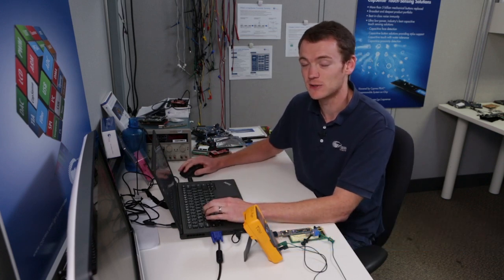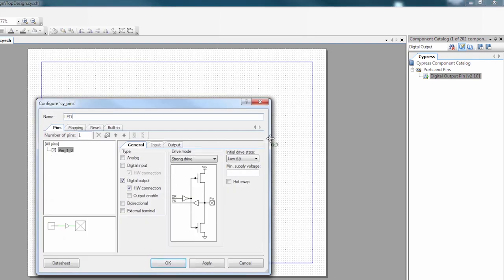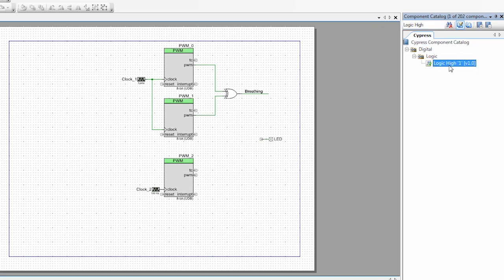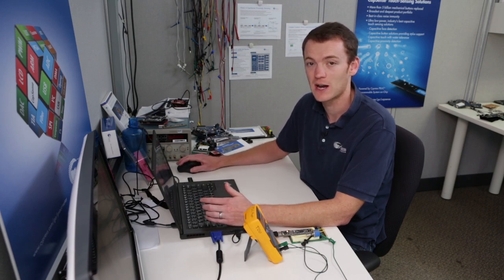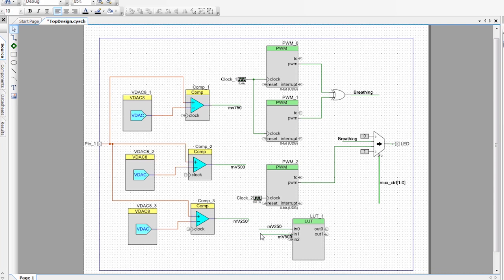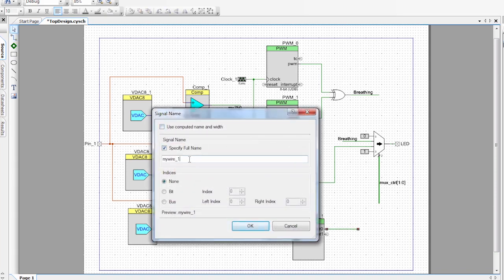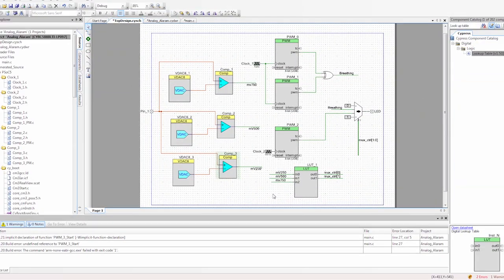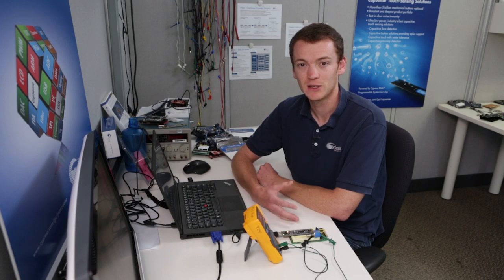How to Create an Analog Alarm with PSoC 5LP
This video shows how to implement an analog alarm , using PSoC 5lp with no cpu intervention. The project triggers different LED blinking frecuencies based on different voltages using comparators.